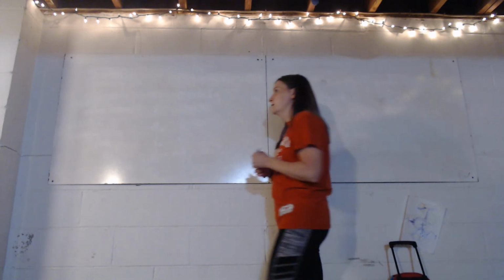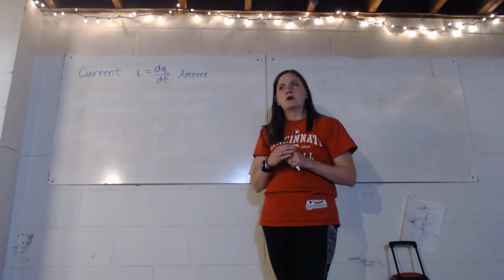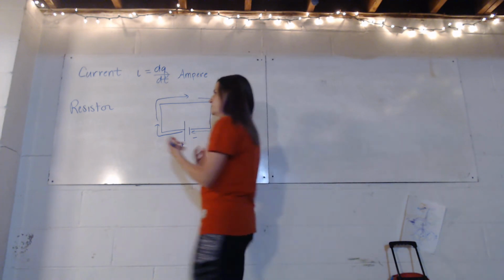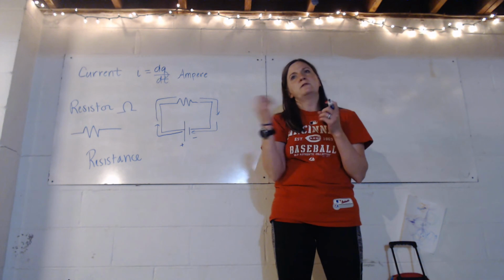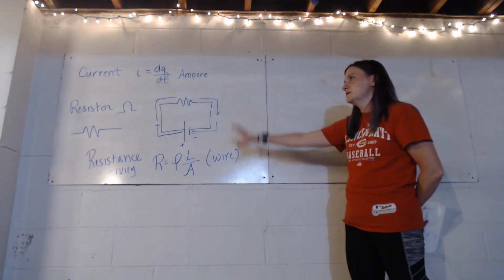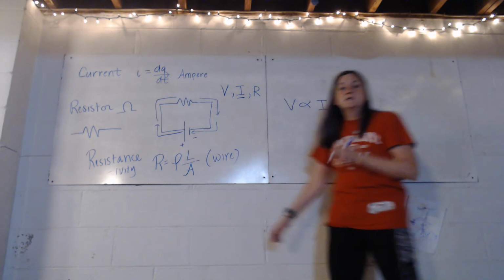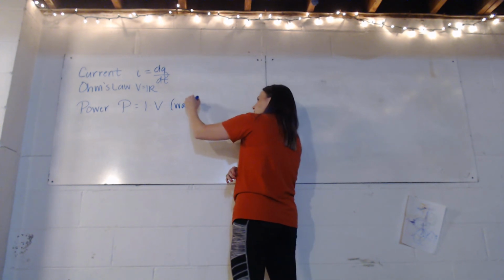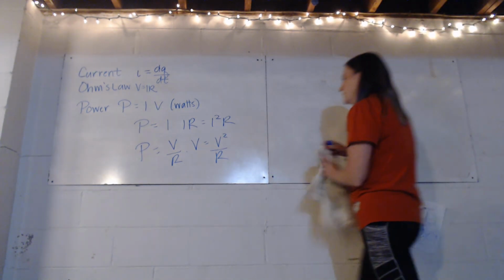AP Physics Circuits Lecture 1